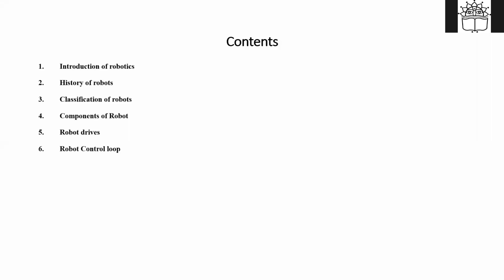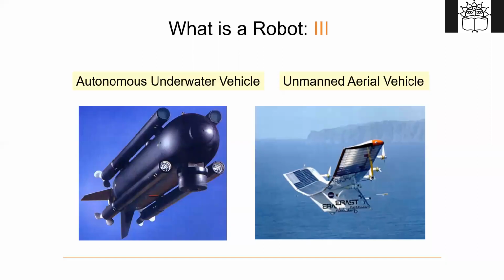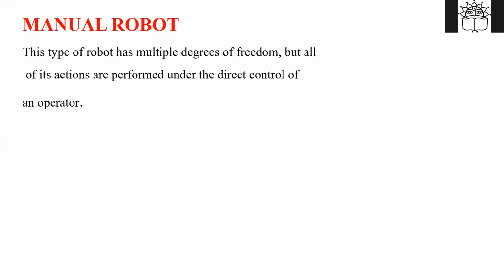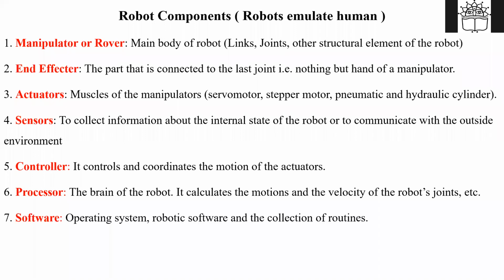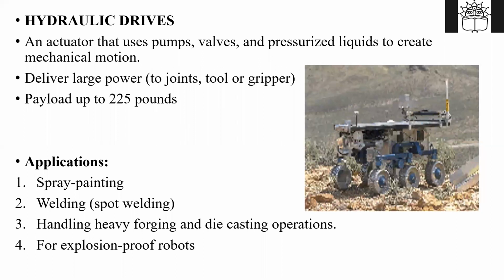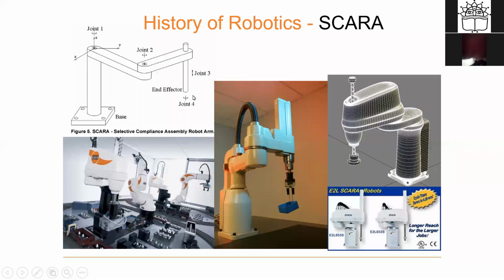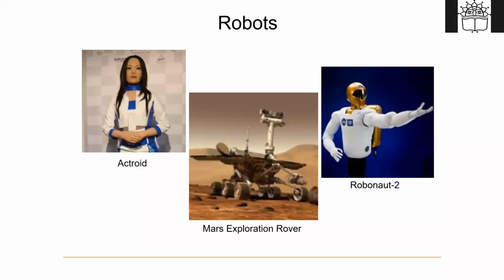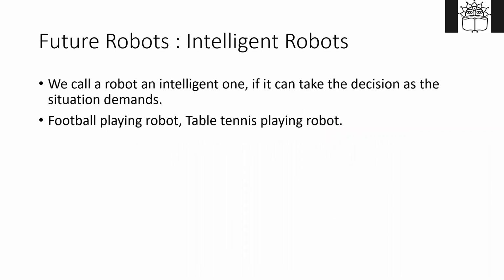Fundamentals of Robotics by Dr. Vinod Todkari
This video will probably answer all queries about robot starting from definition to application.